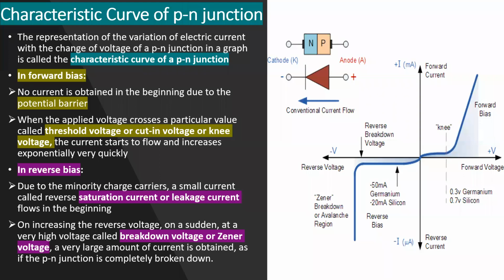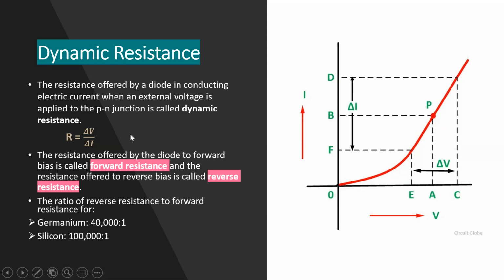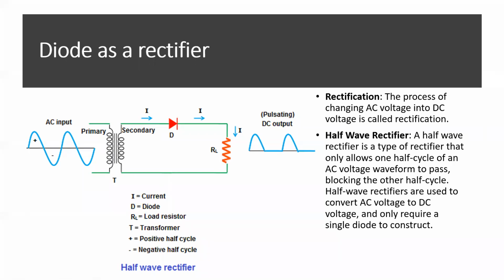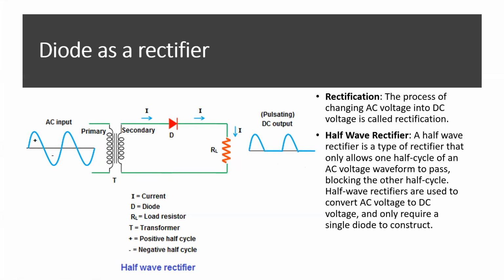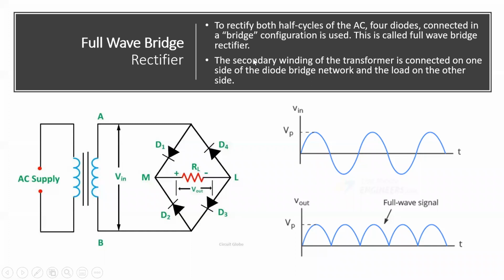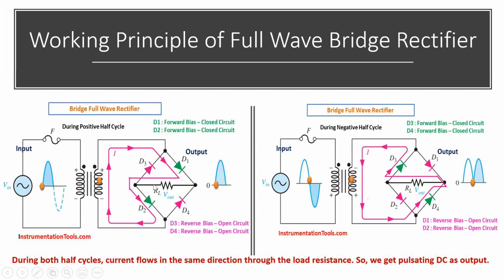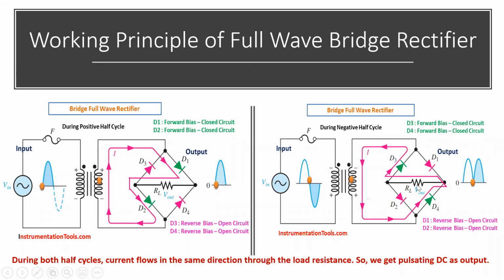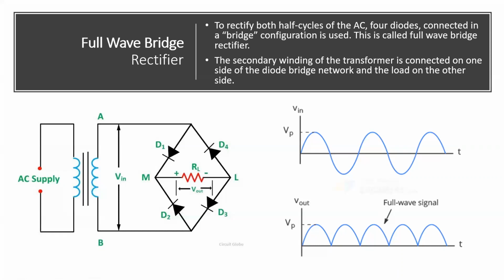L4. Rectifier Ch10. Semiconductors & Electronics- HSC Physics-Paper 2